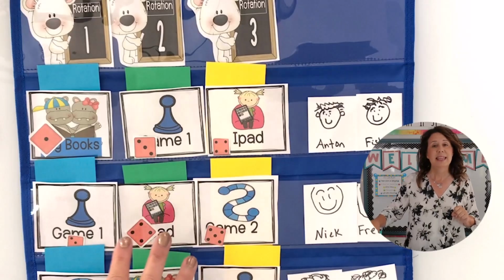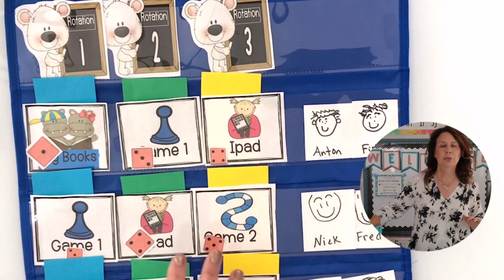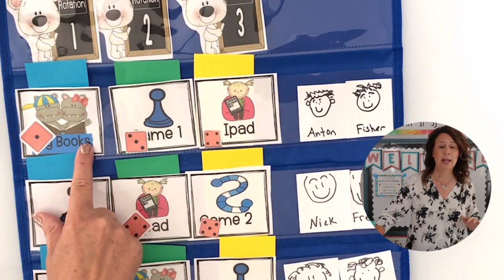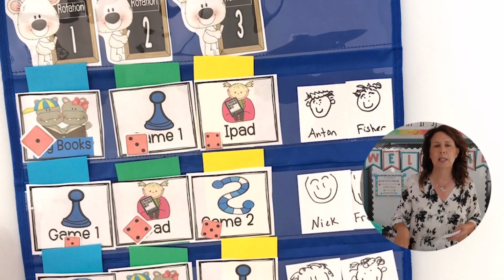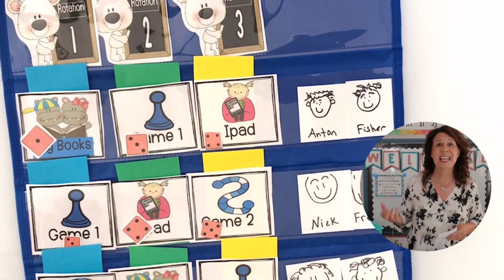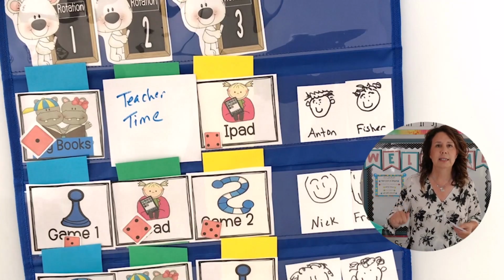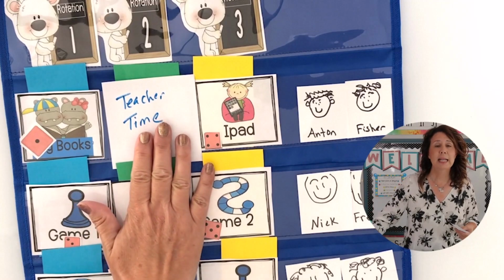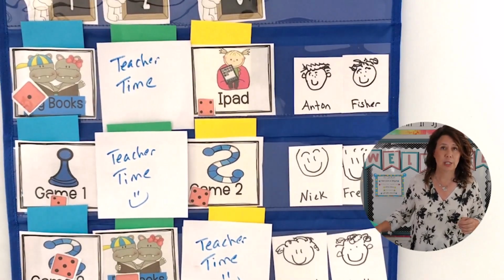Setting Up Reading Station Rotations That Include A Teacher Time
You have all your independent work stations set up for reading time (because you’ve watched all the station videos listed below…yah you!!) BUT how do you set-up the rotation chart to accommodate small group instruction?

There are two different methods I’ve used to get to the kids I need to see for small group instruction.

The first way is to go to them.  If they are at the Big Book station, I go to them there. I tell them I’m going to work with them for a little bit and then they can get back to their station.
I like this because it gives me a ton of flexibility.

The second way to get kids into small groups is to place a “Teacher Time” card in their rotation. This is great for when I needed to grab more than two kids for some extra or intensive instruction.

Both ways work. And you can do both at the same time.  You might want to wander around to small groups during the first rotation and then have students come to you during the second and third rotation.

It’s one of the reasons that stations are an amazing tool to individualize and customize instruction in your classroom.

Check out the other videos about setting up and running independent work stations in your classroom:

*Know A Teacher Friend Who Would Like Today’s Video. Please Share*

Other Resources:
The Blueberry Pancake Problem by Angie Kantorowicz
Dot-To-Dot & Graph Count By 1s Book (70+ Fun Learning Puzzles) by Angie Kantorowicz

Got Games? 60+ Independent (and fun) learning games for K-1 Students- Print and Play-
The Early Finisher Solution -Games & More Learning System for Busy Teachers:
–(Look for your free sample game by clicking the link)--

Catch my podcast Rockin’ This Teacher Thing every other Tuesday to help you in your teacher life.  Made just for the early primary teacher.